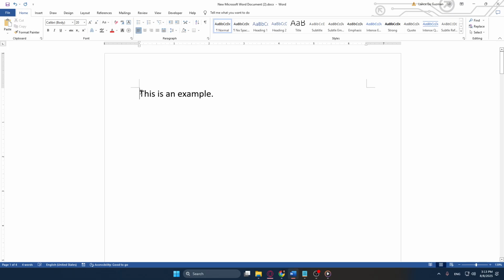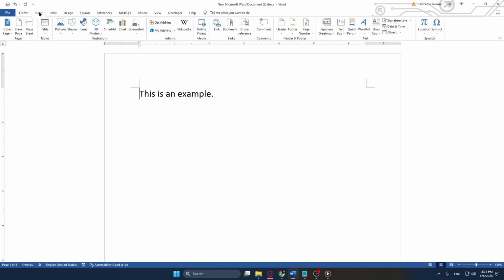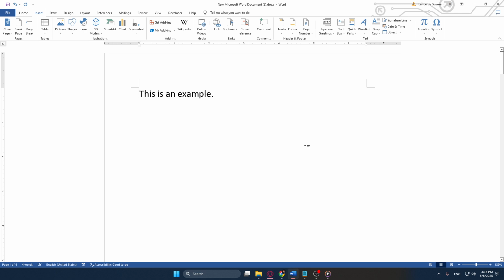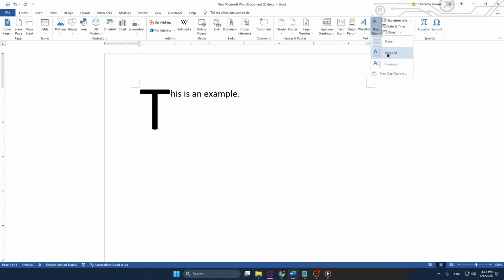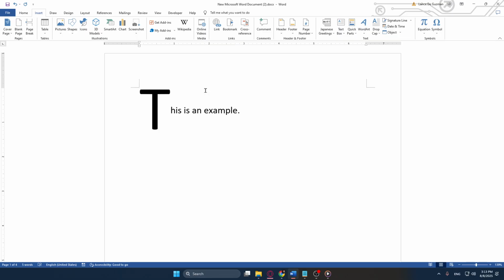How To Make The First Letter Large In Microsoft Word Microsoft Word & Excel [2026 Guide]